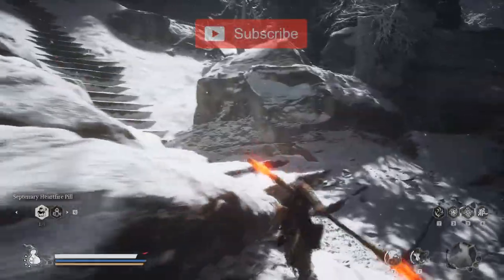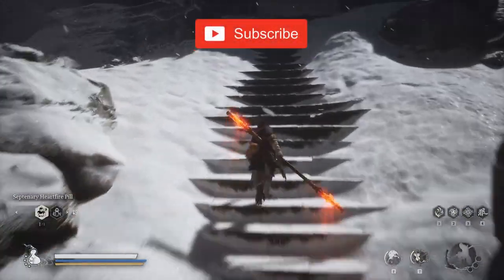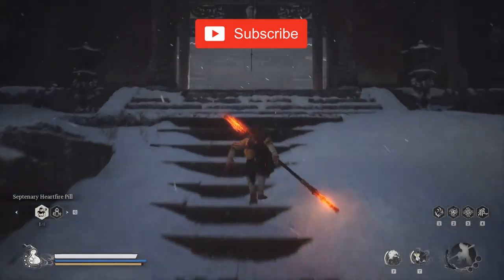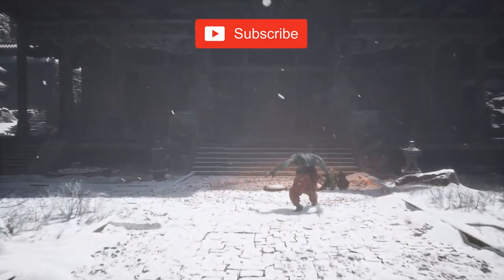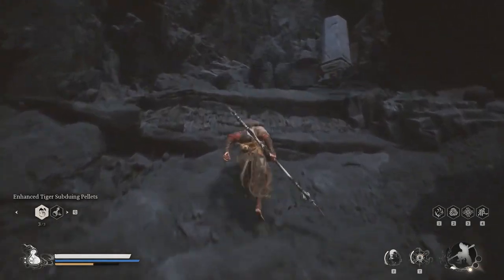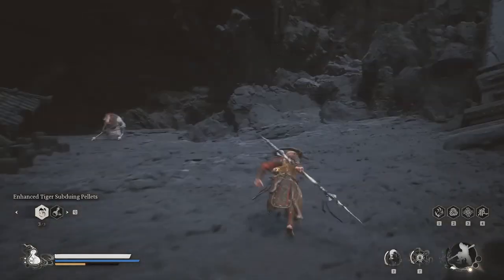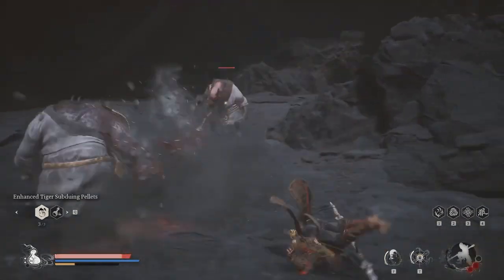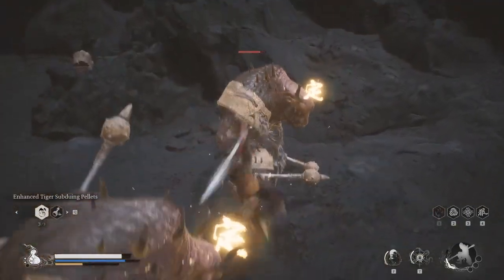How To Get 10 PLUCK OF MANY MONKEYS & Smash EVERY BOSS in Black Myth Wukong!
Looking to dominate in Black Myth Wukong? Check out this tip on how to double your Pluck of Many and quick slay every boss in the game! blackmythwukong 🔥

Creative Commons 🎉

Get ready for an amazing tip in this video that will change the way you tackle bosses in Black Myth Wukong! If you love using the "Pluck of Many" spell, wait until you hear this: once you hit a certain milestone in the game, you can optimize your strategy to summon two complete rounds of monkeys instead of just one!  Imagine having TEN monkeys at your command instead of five! When they attack in concert, it’s usually enough to defeat most bosses without you needing to lift a finger!

Check out how I took down the Macaque Chief unleashing TEN unstoppable monkeys!

And it's easier than you think! The key to making this work lies in a conveniently accessible consumable known as the Septenary Heartfire Pill! You can find the recipe tucked away in a chest in the Bishui Cave secret area, near to the Purge Pit shrine.

This amazing medicine instantly resets the cooldown for any spell, allowing you to use the spell again, - in this case - to summon the second monkey commando! And as you can see, two of the ingredients are quite common plants, and the third one, the Flame Ore, can be effortlessly gathered in Chapter 5 from the little fiery creatures that inhabit the area near to the Cooling Slope shrine. Moreover, you can also buy Septenary Heartfire Pills from Xu Dog, if you don't have the needed ingredients.

Also, this is quite simple to execute once you've learned the pattern to sort of launch it off: if you want, you can drink from your gourd to activate your buffs, then summon your first squad of monkeys, eat the Septenary Heartfire Pill to reset the spell cooldown, drink from your gourd again to boost the second set of monkeys, and finally, summon the second group of monkeys!

Hashtags 🎯